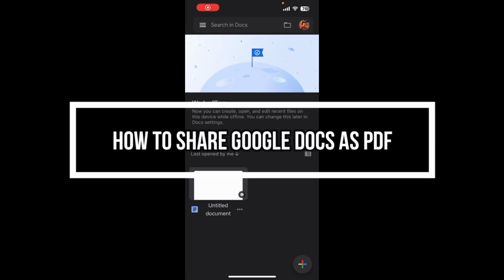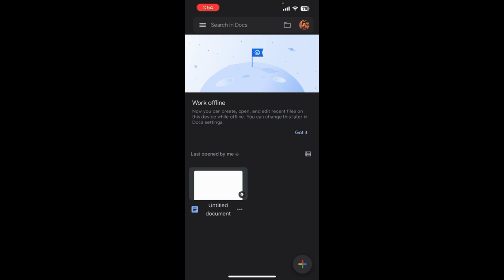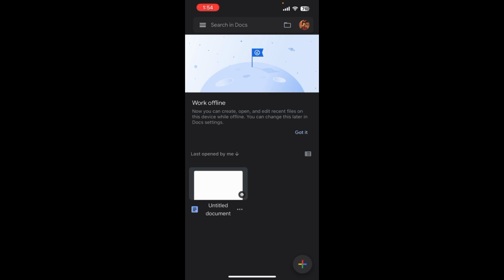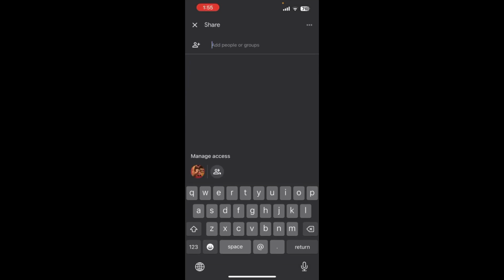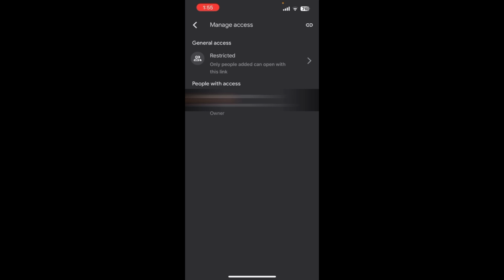How Can You Share The Google Docs As The PDF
This video is on how can you share the Google Docs as the PDF. If you're a complete beginner on this, watch the video until the end for detailed learning.